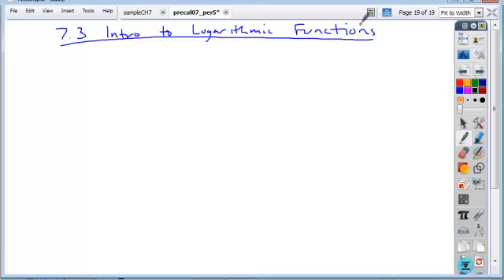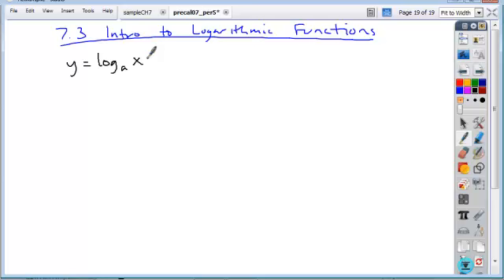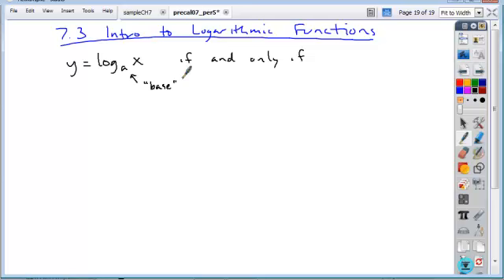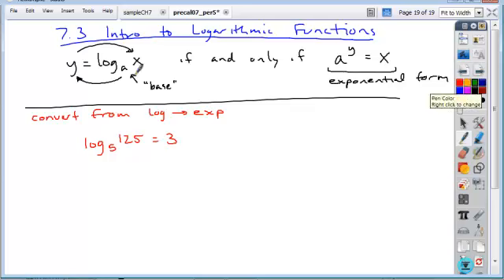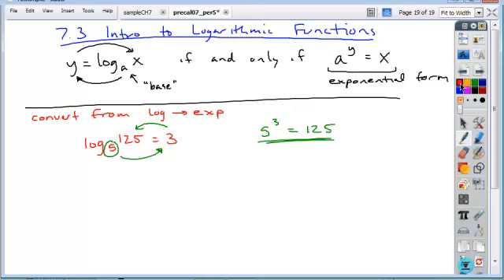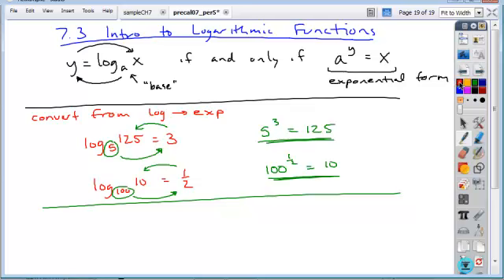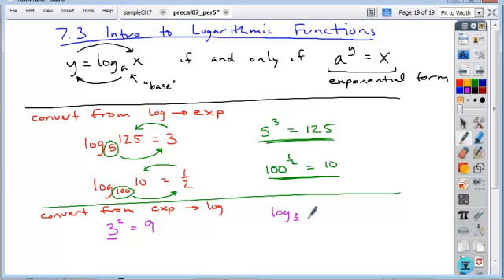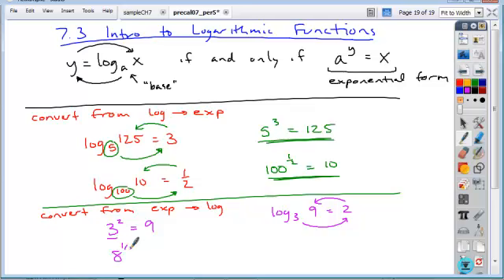7.3pre_convert_log_exp.mp4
7.3 precal prep convert between log and exponential form